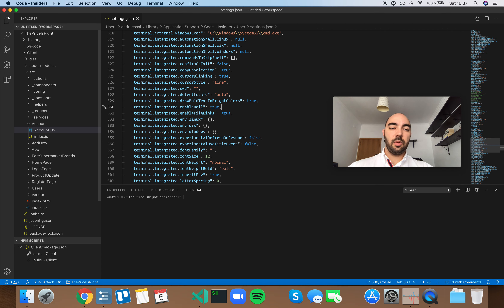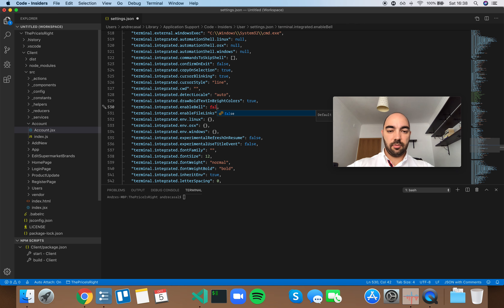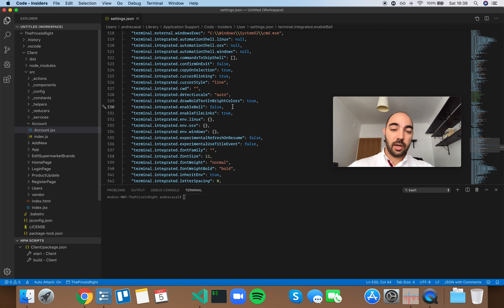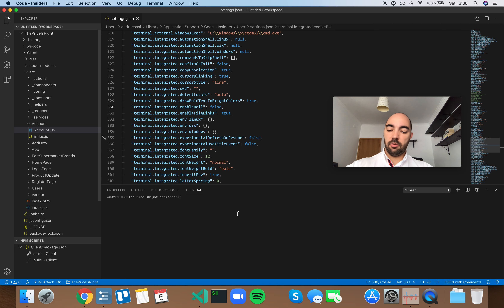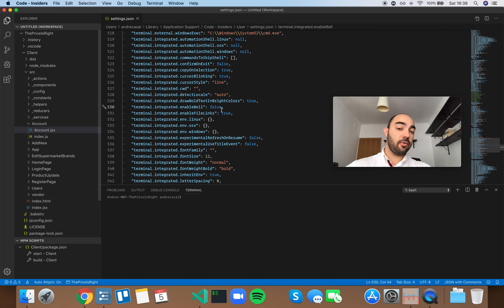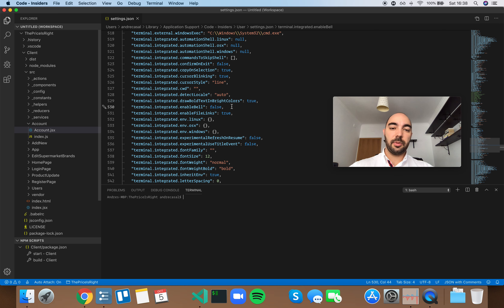VS Code Setting: terminal.integrated.enableBell